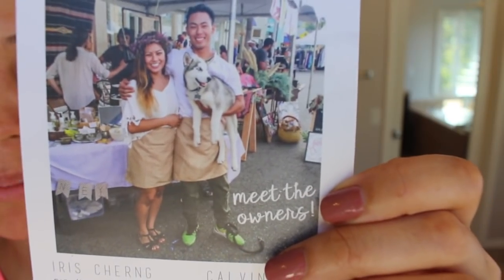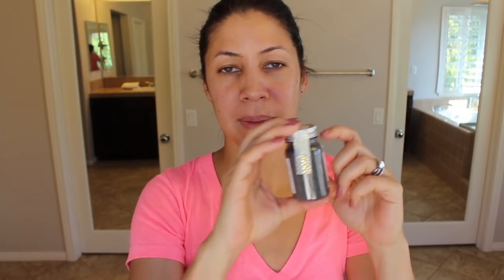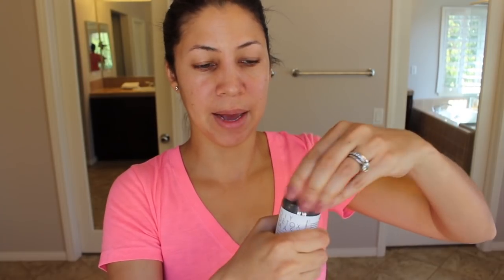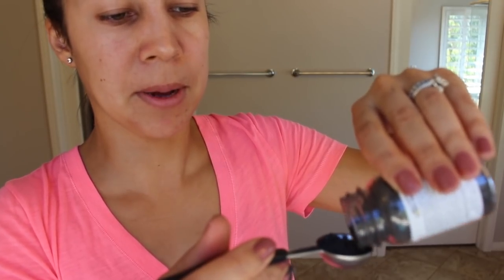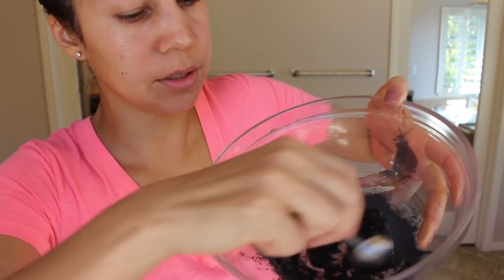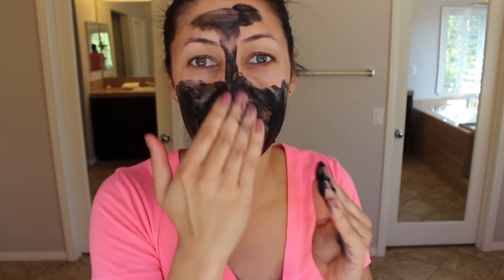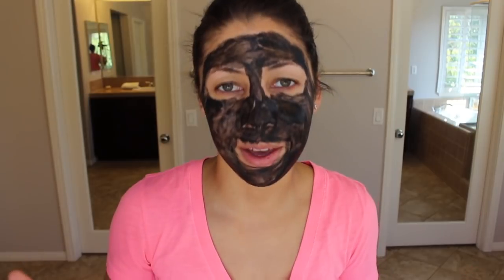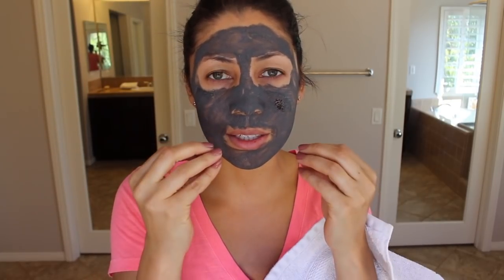Trying Out a New Mask | Honey Belle DIY Detox Mask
I'm trying out a charcoal cardamom DIY Detox mask from Honey Belle today.
Honey Belle DIY Detox Mask
Honey Belle lip balm

The other mask I have always used is
Epicuren Volcanic Clay mask
But after using this mask for several years, my skin is responding well to Honey Belle.

Favorite Household Links:
My cordless vacuum